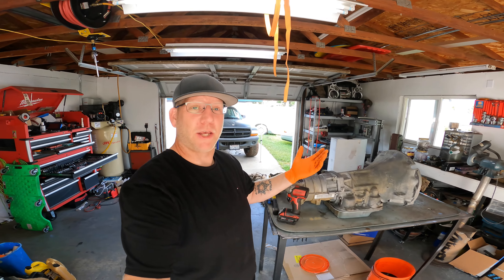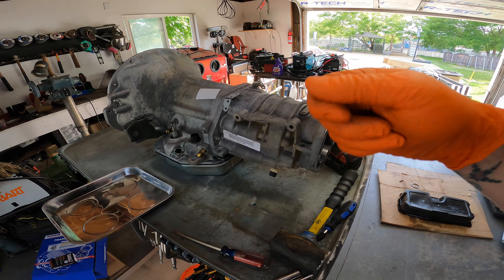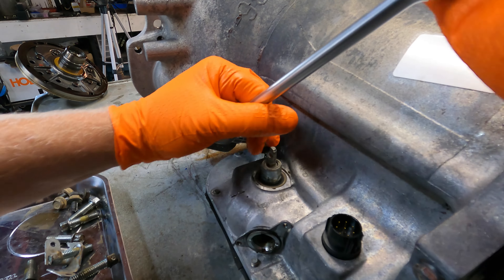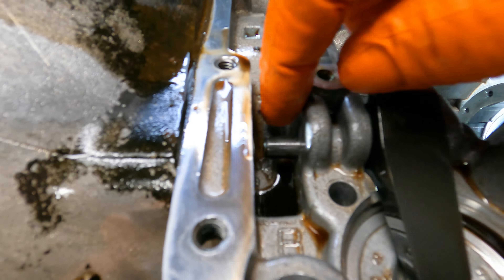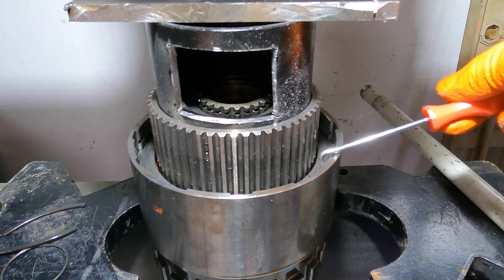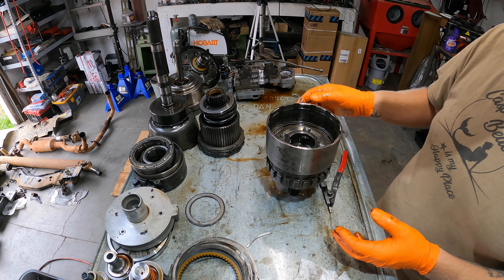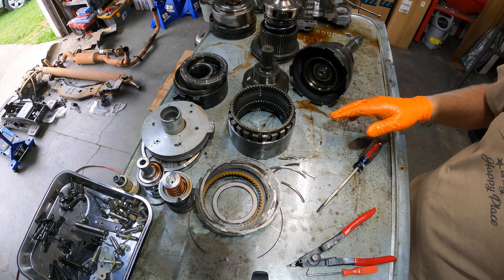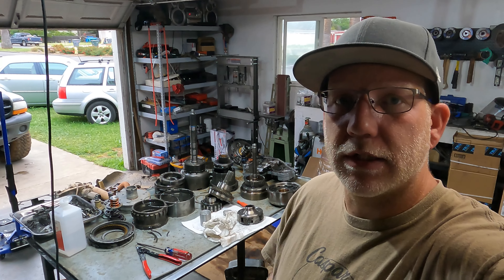42RE rebuild part 2: teardown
there is definitely some serious damage